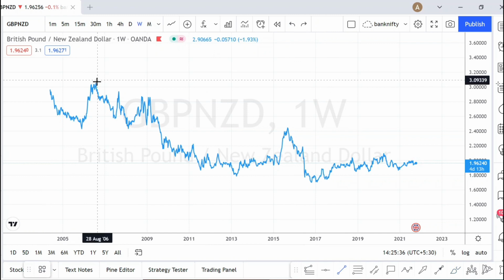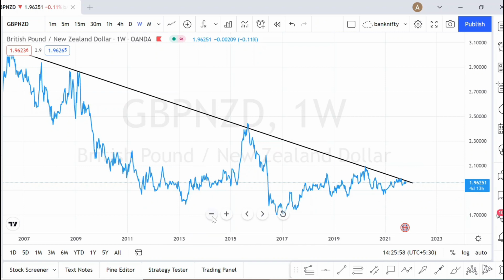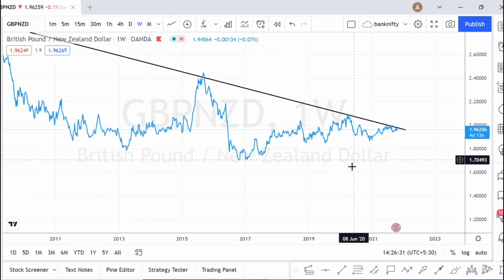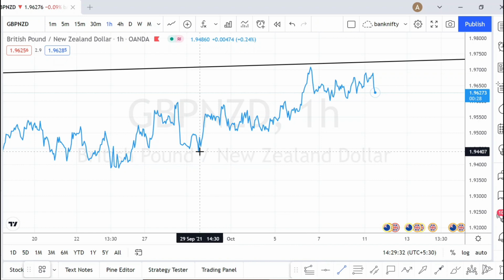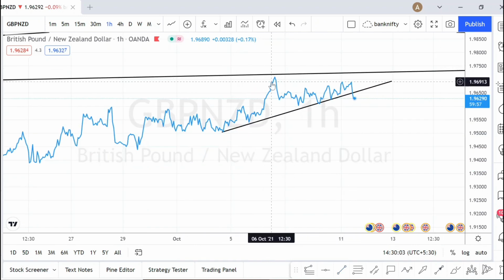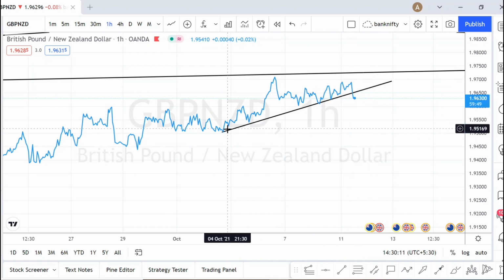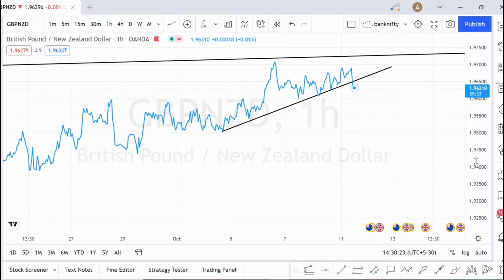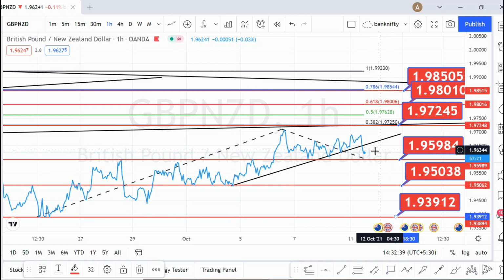GBPNZD Strategy MONDAY 11 OCT GBP NZD Analysis 11 OCTOBER GBPNZD Forex Strategy MON 11 OCT 為替 株式